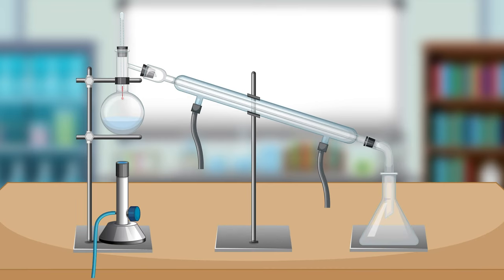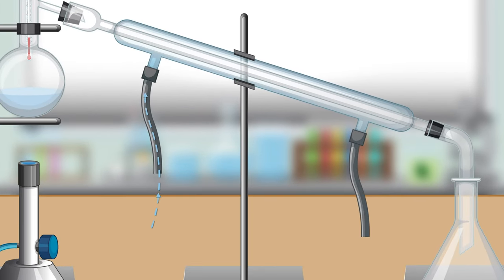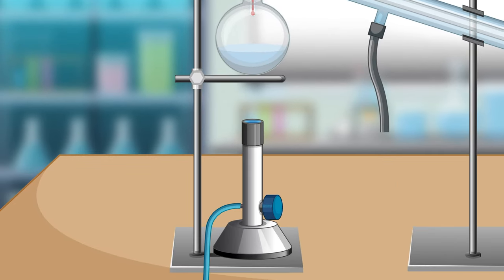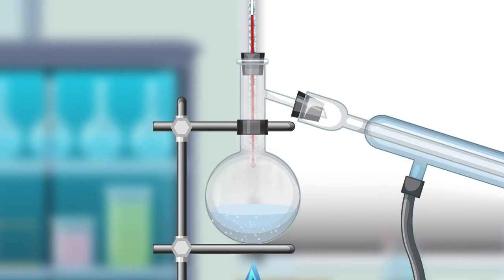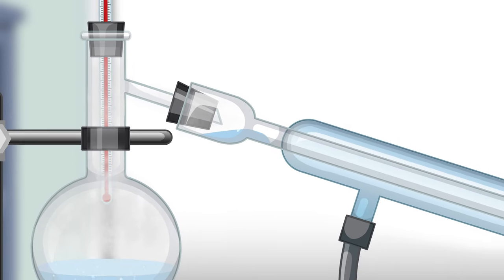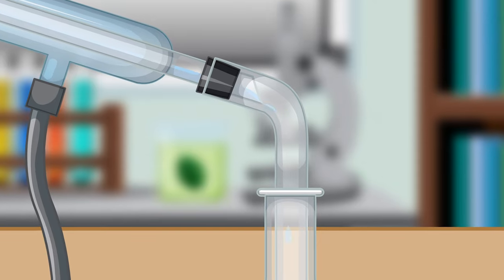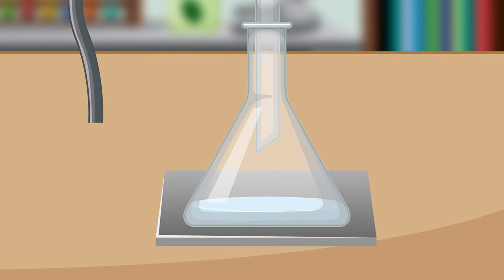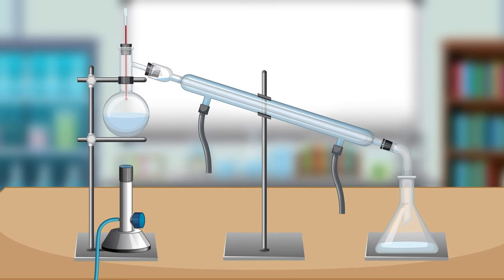Separating Solutions – Distillation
Distillation is a widely used method for separating mixtures based on differences in the volatility of the mixture's components. The process involves heating a liquid mixture to vaporize the more volatile components, then cooling and condensing the vapors to obtain a purified liquid. Distillation is commonly employed in various industries, including chemical manufacturing, petroleum refining, and beverage production, as well as in scientific laboratories for purifying solvents and isolating specific compounds.

At the heart of the distillation process is the distillation apparatus, which typically consists of several key components:

Heat source: A heat source, such as a heating mantle or a Bunsen burner, is used to provide the energy necessary to vaporize the liquid mixture. The heat is applied to the bottom of the distillation flask, causing the mixture to boil.
Distillation flask: The liquid mixture to be separated is placed in a distillation flask, which is a round-bottom flask with a long neck. The flask is connected to the rest of the apparatus via a distillation head.
Distillation head: The distillation head is a connecting piece that sits atop the distillation flask. It has an inlet for the thermometer and an outlet for the vapor to travel through. Some distillation heads also have a vacuum attachment to allow for vacuum distillation.
Thermometer: A thermometer is inserted into the distillation head to monitor the temperature of the vapors. The temperature reading helps to identify the boiling point of the distillate and ensures that the desired component is being vaporized and collected.
Condenser: The condenser is a long, cylindrical tube that is surrounded by a cooling jacket. As the hot vapors travel through the condenser, they are cooled by the surrounding cold water or other coolant, causing them to condense back into a liquid state.
Receiving flask: The purified liquid, known as the distillate, is collected in a receiving flask positioned at the end of the condenser. The receiving flask may be a single vessel or a series of flasks to collect different fractions of the distillate at different boiling points.
To begin the distillation process, the liquid mixture is added to the distillation flask, and the heat source is turned on. As the mixture heats up and begins to boil, the more volatile components (those with lower boiling points) will vaporize first and travel up the distillation head. The thermometer allows for monitoring the vapor temperature, which corresponds to the boiling point of the component being vaporized.

As the vapors pass through the condenser, they are cooled and condensed back into a liquid state. The distillate is then collected in the receiving flask. The composition of the distillate depends on the boiling points of the components in the original mixture. By carefully controlling the temperature and collecting the distillate at specific temperature ranges, it is possible to isolate and purify individual components of the mixture.

Distillation can be performed under normal atmospheric pressure (simple distillation) or reduced pressure (vacuum distillation). Vacuum distillation is useful when the boiling points of the mixture's components are too high for simple distillation or when the components are heat-sensitive and may degrade at high temperatures.

Fractional distillation is another variation of the process, which is used to separate mixtures containing components with similar boiling points. In fractional distillation, a fractionating column is inserted between the distillation flask and the condenser. The column is packed with materials that provide a large surface area, such as glass beads or metal mesh. As the vapors travel up the column, they repeatedly condense and vaporize on the packing material, allowing for a more efficient separation of the components based on their boiling points.

The efficiency of the distillation process can be affected by several factors, including the differences in boiling points between the components, the purity of the starting mixture, and the design of the distillation apparatus. Proper insulation of the apparatus, precise temperature control, and careful monitoring of the distillate are essential for achieving high-purity separations.

In summary, distillation is a powerful technique for separating mixtures based on differences in volatility. Using a distillation apparatus, which includes a heat source, distillation flask, distillation head, thermometer, condenser, and receiving flask, a liquid mixture can be heated, vaporized, and then cooled and condensed to obtain purified components. By controlling the temperature and pressure, and using variations such as vacuum distillation and fractional distillation, a wide range of mixtures can be effectively separated and purified for use in various applications.